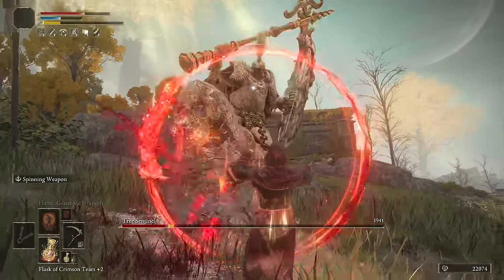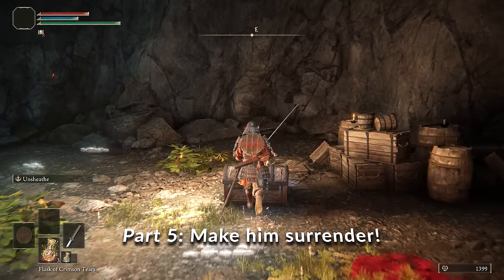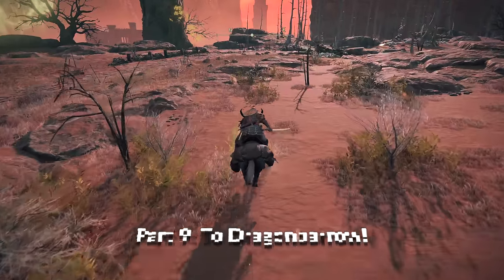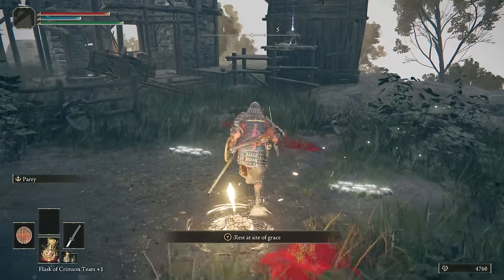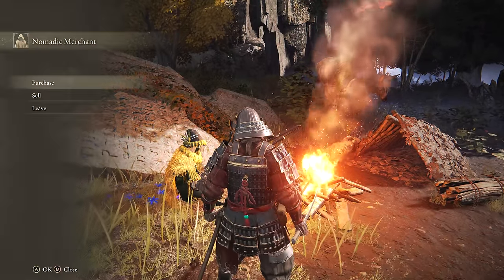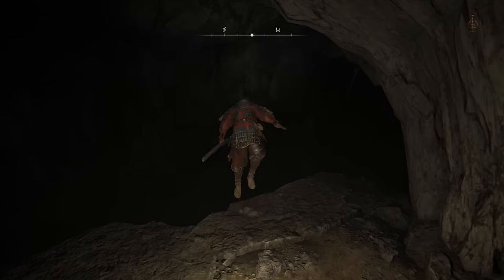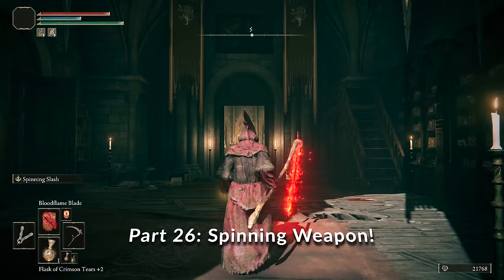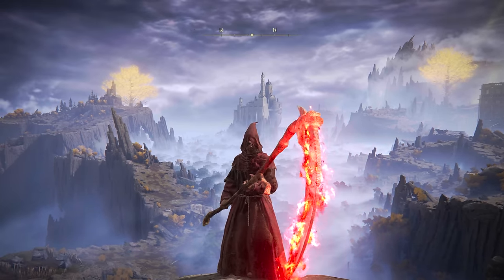Early Game OP Grave Scythe/Strength Bleed Build & Guide! (Elden Ring 1.10)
Hey all.  This is a powerful/OP early game grave scythe build that uses strength and bleed with bloodflame blade! This was a really fun one to do and hopefully it helps make the early game a bit easier! You'll be able to get good physical damage and quick bleed build up with this setup.

*Grab sacred blade or any holy for an easier Skeleton farm (I forgot how much easier it makes the farm).

Hey all! I’m now an Ambassador for Gfuel! Code: YOURAVERAGEGAMER 🤘

Timestamps:
Intro 00:00
Part 1 Samurai 00:35
Part 2 To Gatefront! 01:15
Part 3 Map 1/Agheel Lake 03:33
Part 4 NPC Invader 04:53
Part 5 Patches 05:14
Part 6 Moving on/Map 2! 06:53
Part 7 To Caelid! 07:28
Part 8 Buff 1 08:55
Part 9 Dragonbarrow 09:43
Part 10 Dragon Farm/levels 12:07
Part 11 More Levels! 13:09
Part 12 We got far fast! 13:17
Part 13 Margit's Shackle & Seal 13:26
Part 14 Back to Gatefront! 14:16
Part 15 Farm and Combat Strat 17:21
Part 16 GRAVE SCYTHE! 18:30
Part 17 To Bloodflame & Lake Maps! 18:52
Part 18 Bloodflame Blade! 23:43
Part 19 Talisman! 24:12
Part 20 Sage Set! 26:49
Part 21 Buff 2 27:25
Part 22 Smithing Stone 1's 27:55
Part 23 Upgrade at Roundtable 28:20
Part 24 Buffing Order 29:03
Part 25 Margit! 29:19
Part 26 Spinning Weapon! 30:09
Part 27 Whetblade 30:42
Part 28 Heavy Affinity 31:39
Part 29 Godrick! 32:07
Part 30 Final Levels/Build 34:00
Ending 34:37

Elden Ring Grave Scythe Build / Early Game Bleed Build / Elden Ring Early Game build / Early Game Strength Build / Elden Ring Build